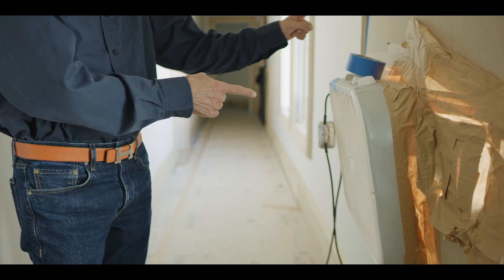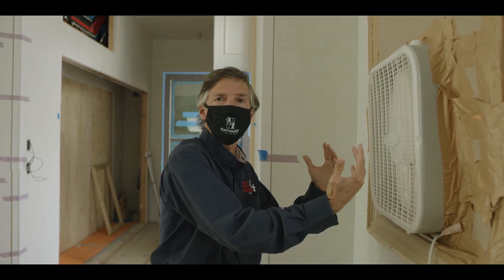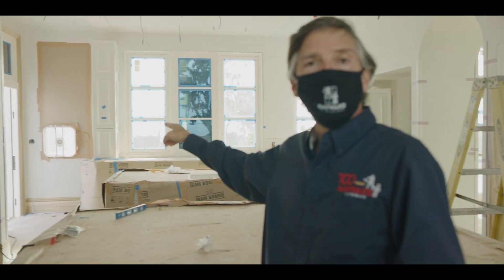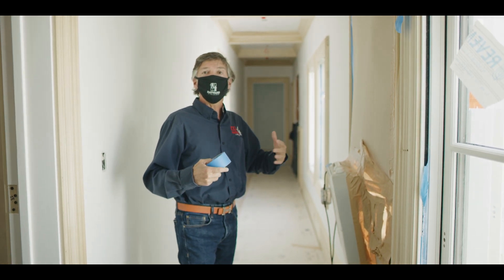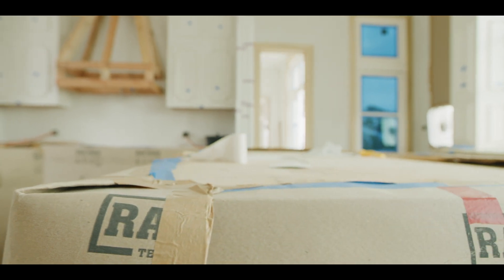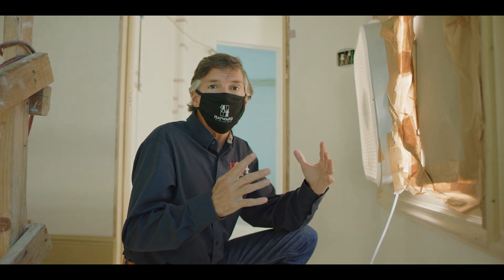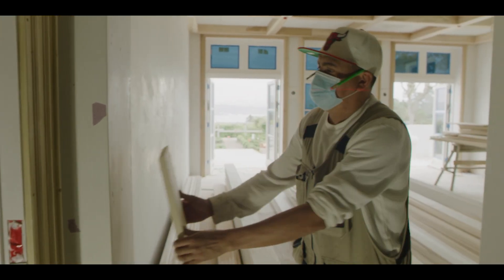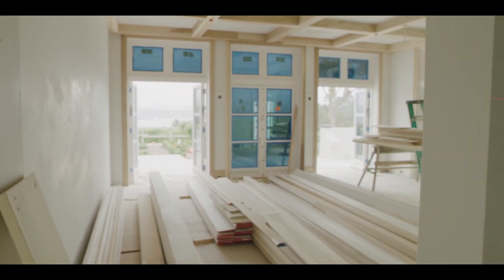COVID-19 Increase Ventilation and Air Cycling - Hayward Score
Builders and remodelers - maintain quality airflow and increase ventilation on your jobsites to help reduce the spread of COVID-19.

Hayward Lumber
We are the most dependable supplier of products, services and solutions to the construction market since 1919. Our Videos are for the education of the entire building community.